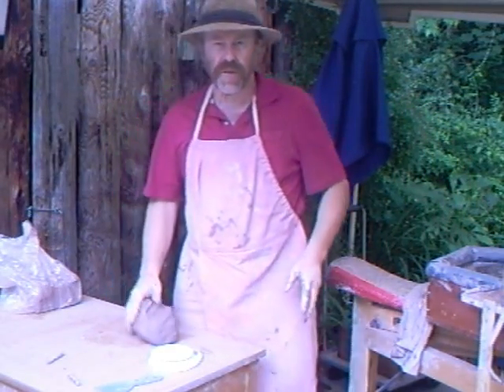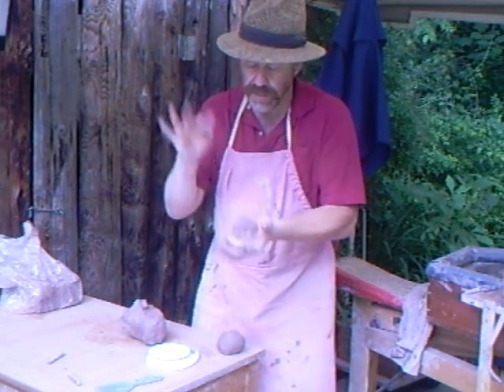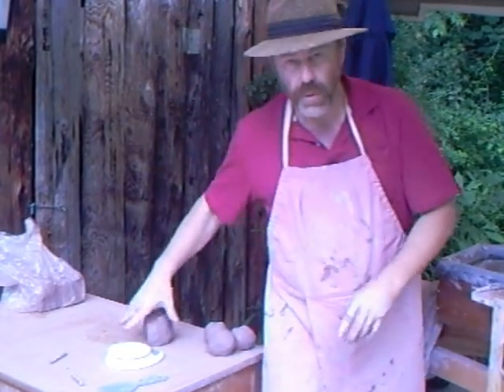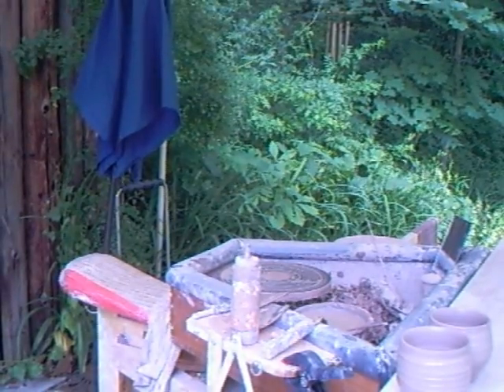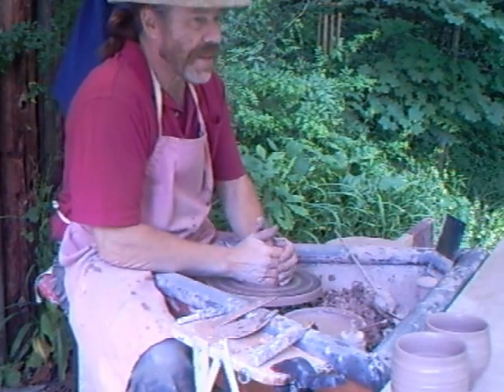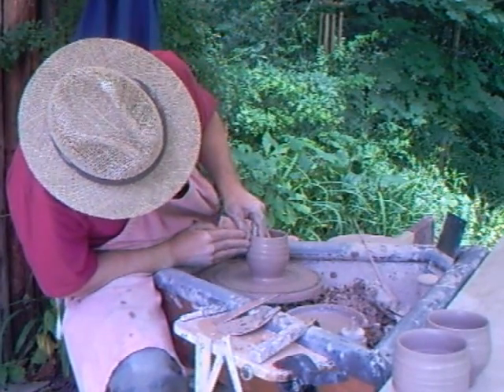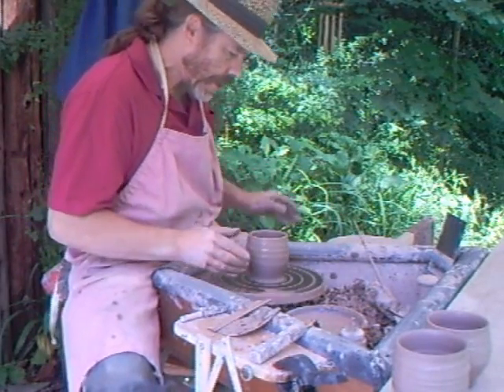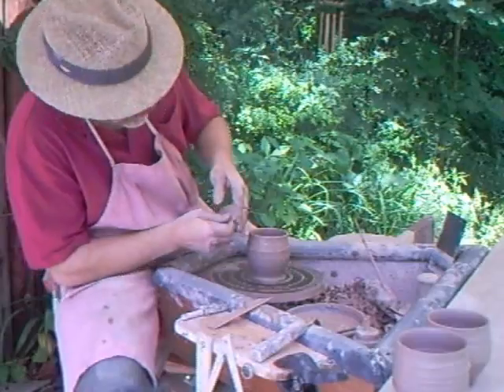SIMON LEACH POTTERY - Slip trailed tea bowls, for pooling glaze effects !